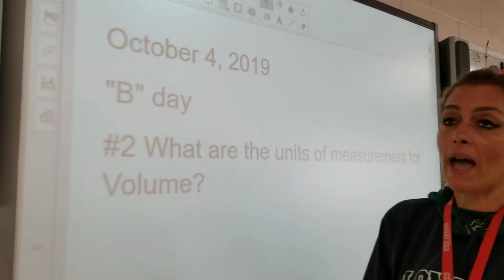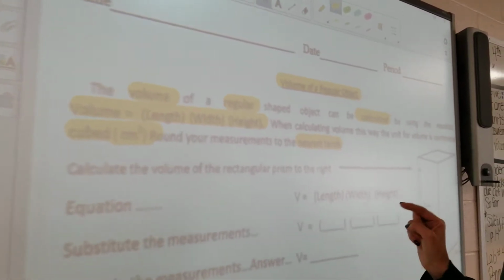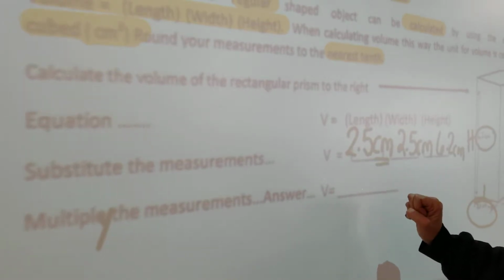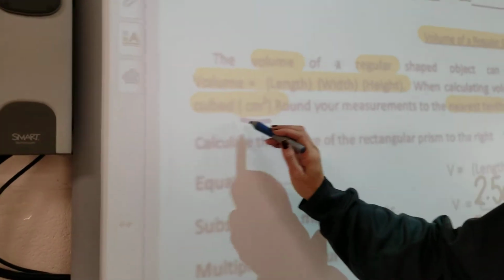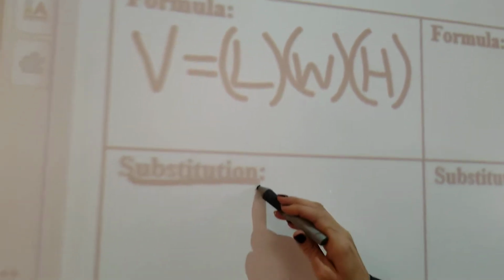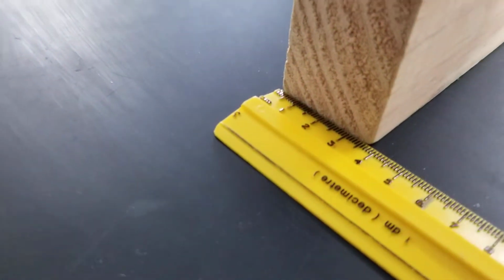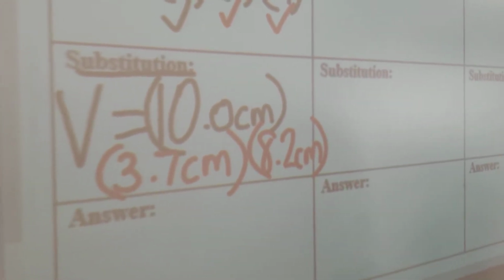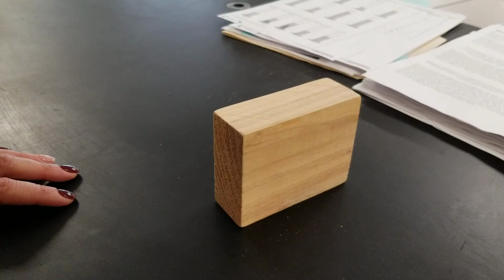Volume of a reg object